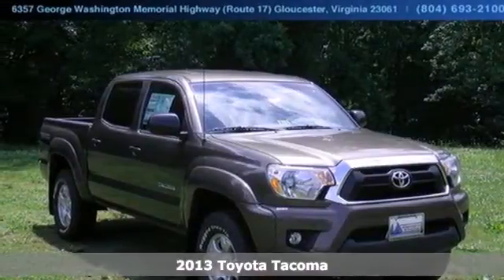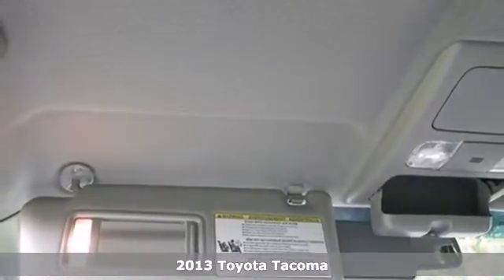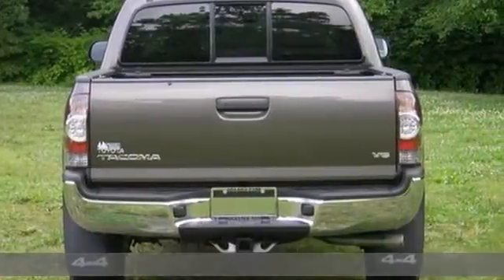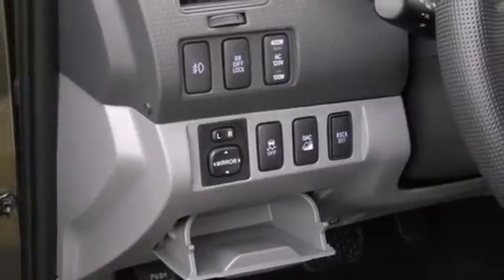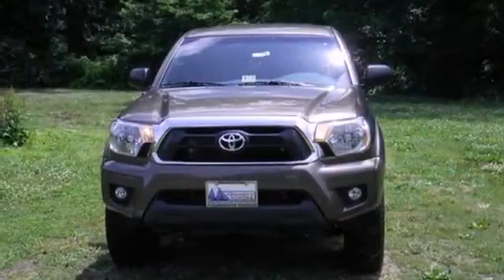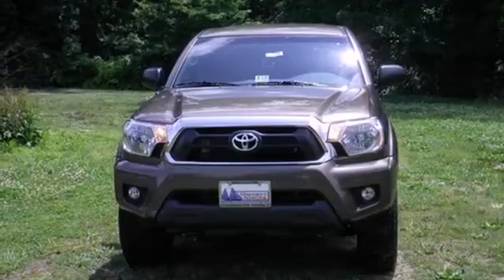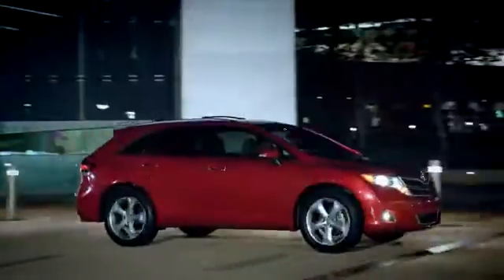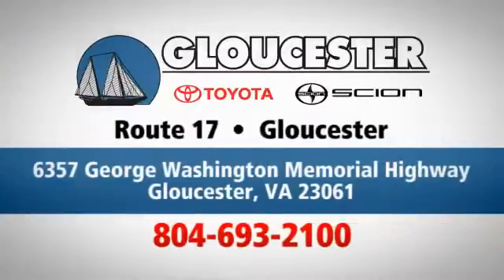2013 Toyota Tacoma Gloucester VA Newport News, VA #5256 SOLD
Year: 2013
Make: Toyota
Model: Tacoma
Trim: 5 Speed Automatic
Engine: 6 Cylinder
Transmission: 5 Speed Automatic
Color: Pyrite Mica
Interior: Graph Cloth Trim
Stock #: 5256

Address:
6357 George Washington Memorial HWY